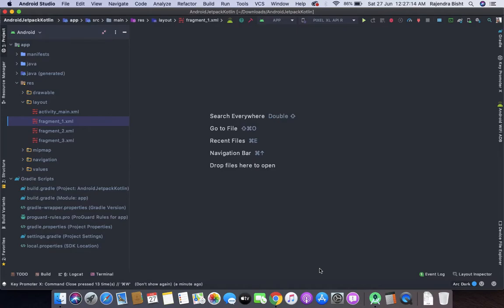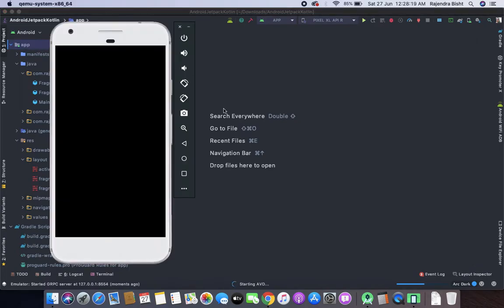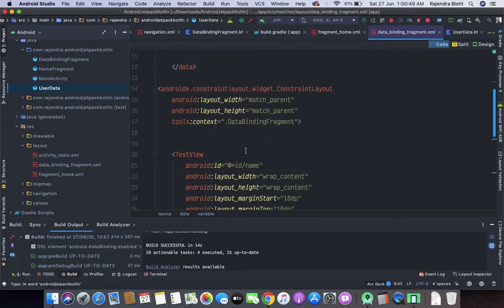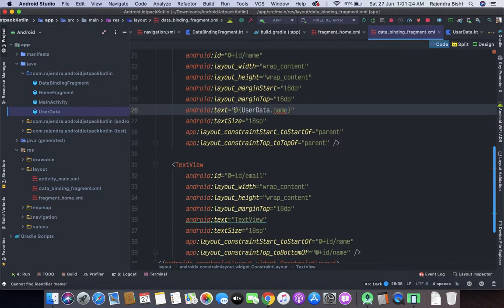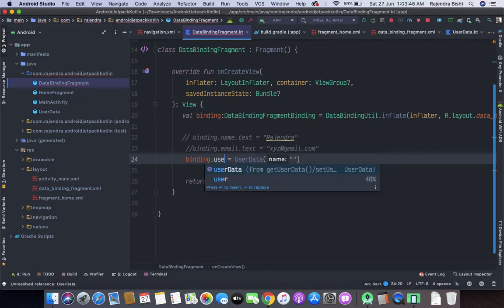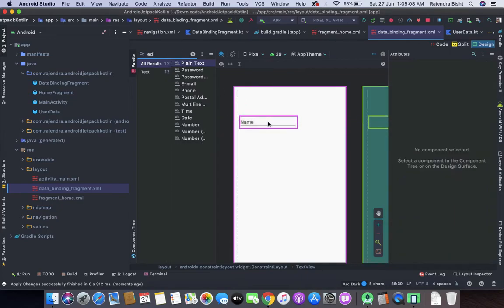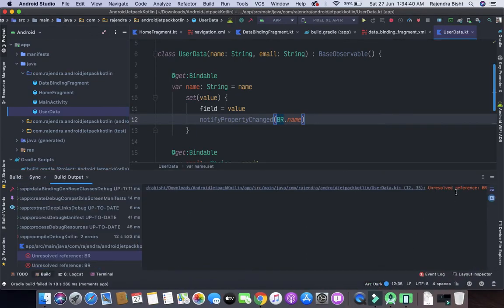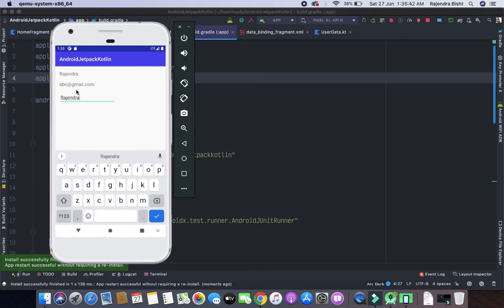Android Jetpack Architecture Part3: Data Binding Kotlin | Android Studio Tutorial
thecodenest Jetpack is a set of components, tools, and architectural guidance that make it quick and easy to build great Android apps. Components are individually adoptable but built to work together while taking advantage of Kotlin language features that make you more productive. Jetpack manages tedious activities like background tasks, navigation, and lifecycle management, so you can eliminate boilerplate code and focus on what makes your app great. Built around modern design practices, Jetpack components enable fewer crashes, and less memory leaked with backward-compatibility baked in.